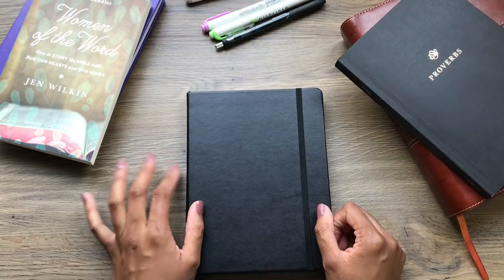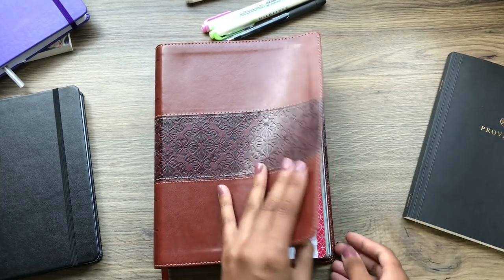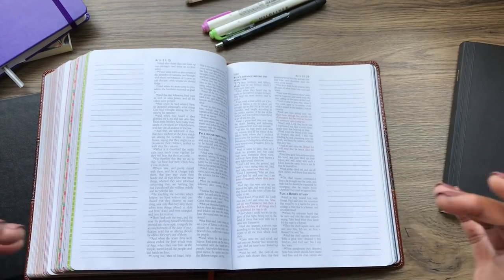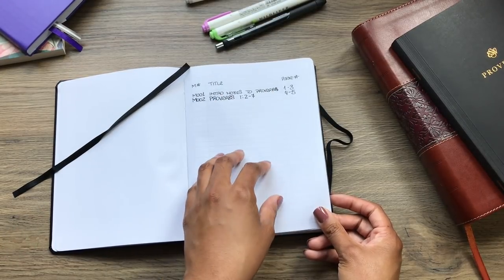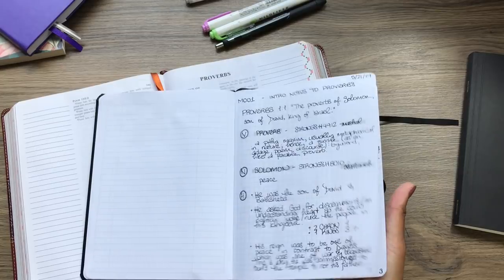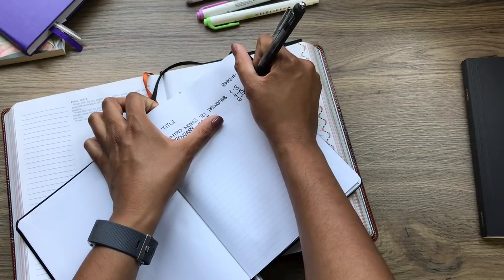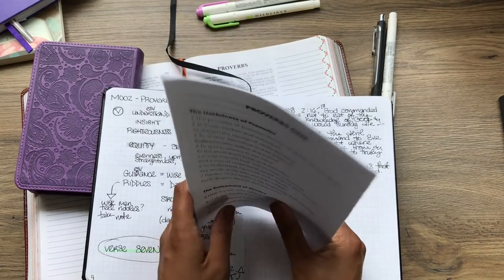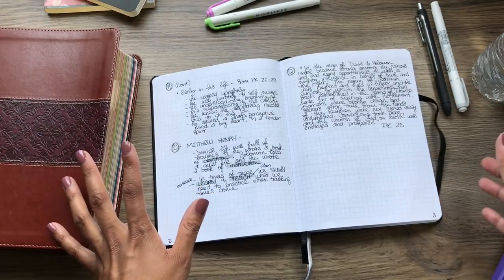MY 2019 UPDATED BIBLE STUDY BULLET JOURNAL | BIBLE STUDY METHOD | BUJO | MISCELLANIES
Here are all the links! Let me know if you have any questions :)

— E

— Women of the Word by Jen Wilkin PAPERBACK
— Women of the Word by Jen Wilkin AUDIOBOOK
— Wide Margin KJV Bible
— Another Wide Margin KJV Bible that I have my eye
— ESV Scripture Journals
— Zebra Mildliners